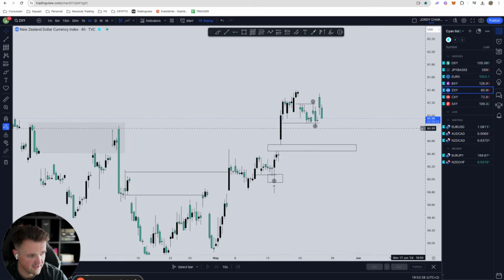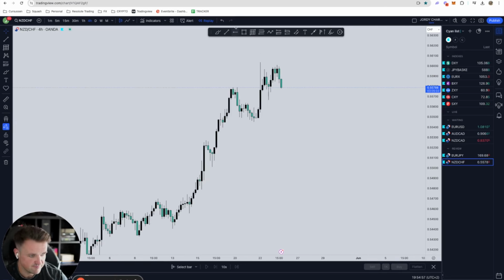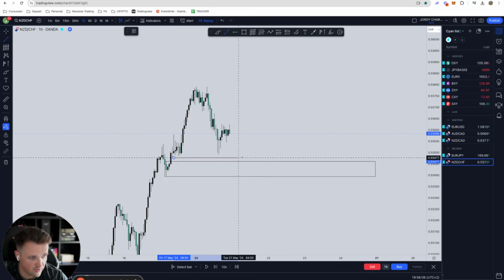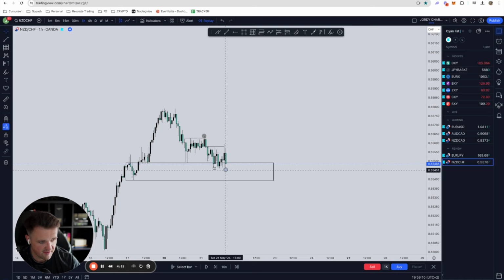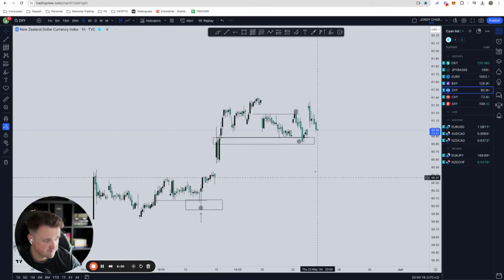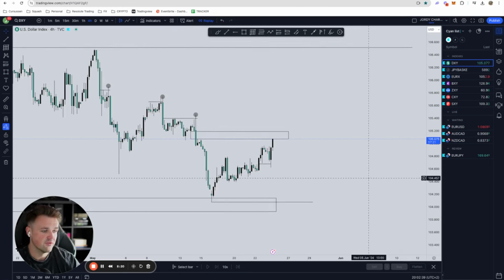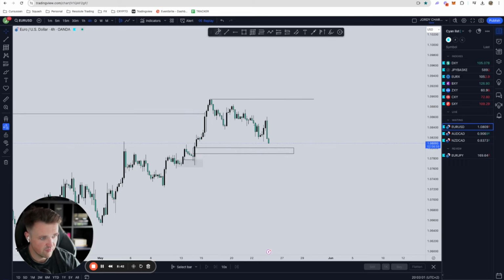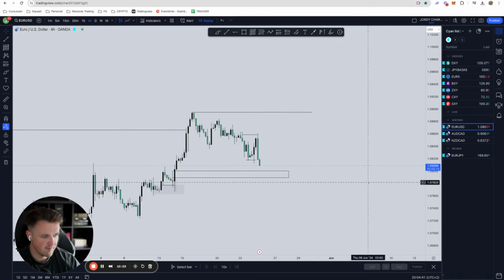Trade Breakdown NZD/CHF (3RR)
One of my trades from this week that I took with some more risk on the funded challenge.

I hope you enjoy the breakdown!